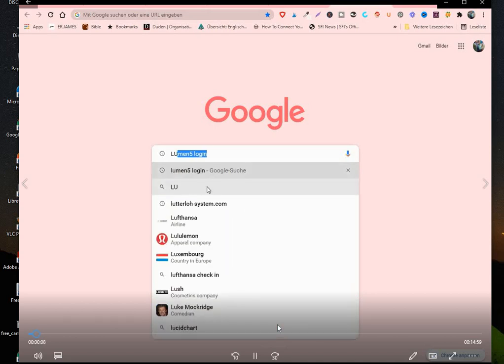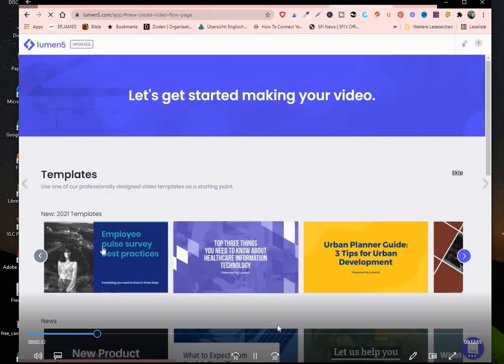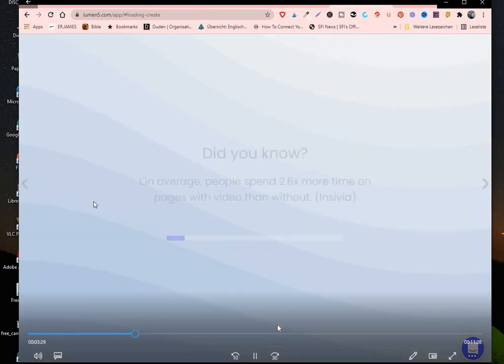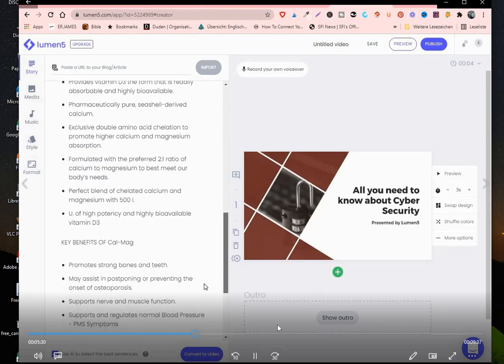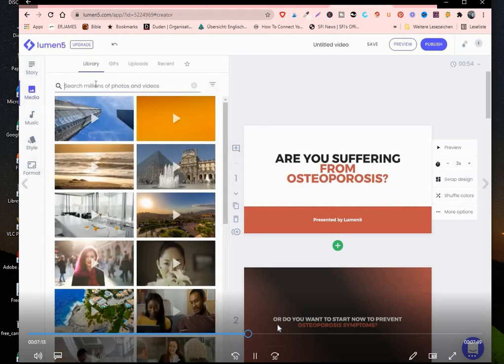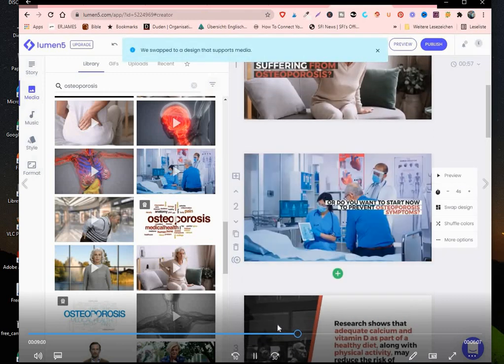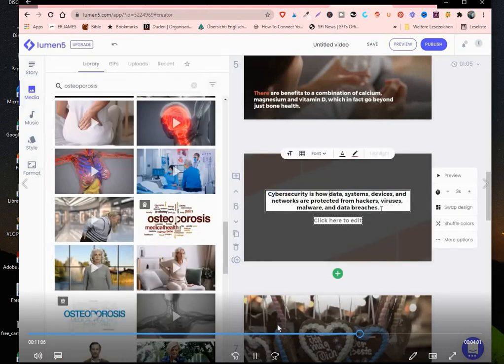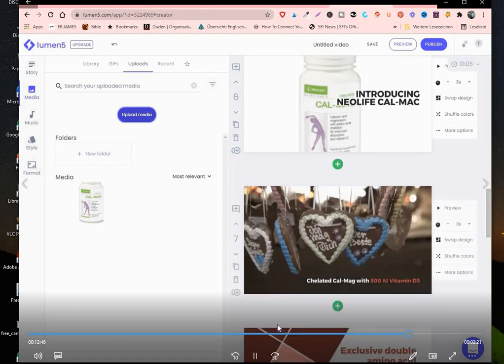FREE VIDEO MARKETING TOOLS/ LUMEN 5/video content strategy/Neolife supplement video marketing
This video is all about a free video marketing platform consisting of free video marketing tools.with lumen 5 ,you can use free video content creation tools.It is one of the best free social media video maker.with lumen 5 you can come up with several video marketing ideas that will help you create   your video content strategy ..
This is an illustration using Neolife supplement Cal-Mac